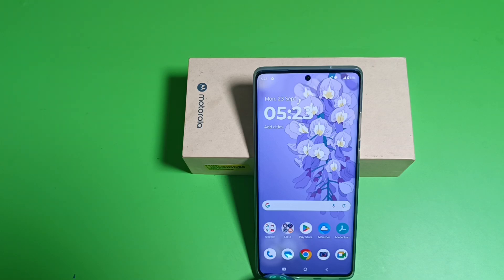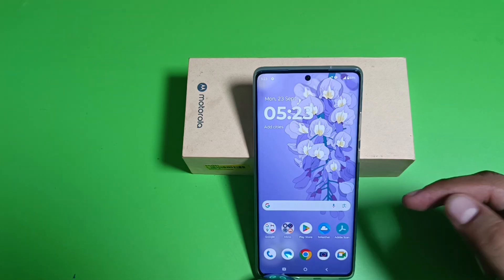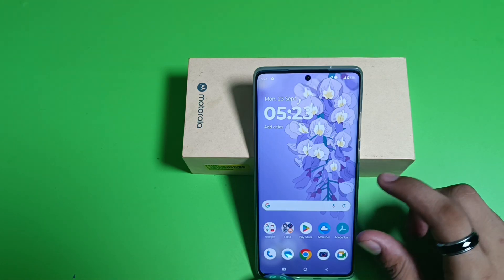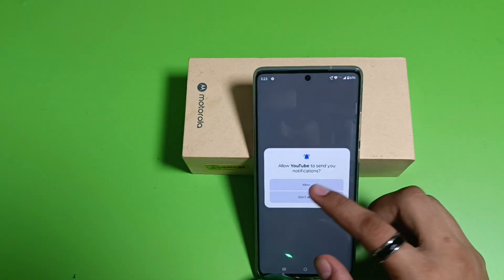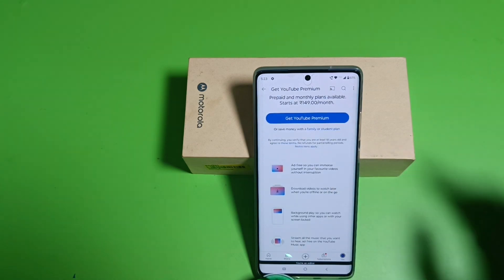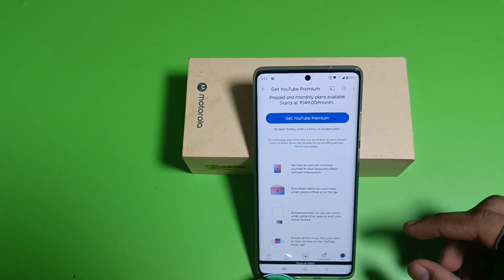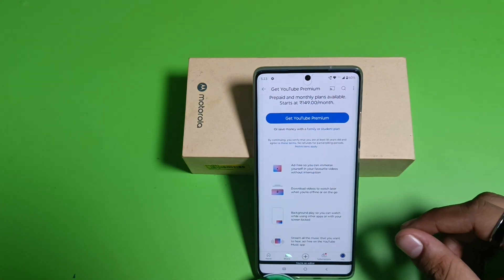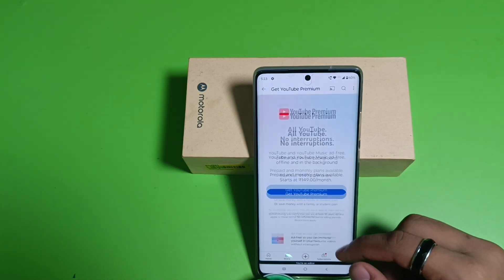Moto Edge Neo 50 enable YouTube background, how to enable YouTube background Motorola edge neo 50